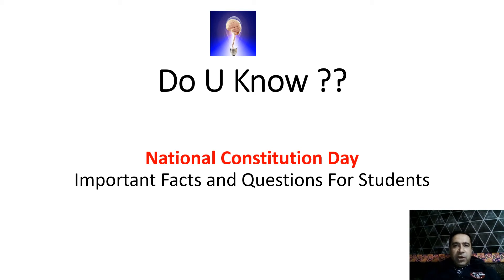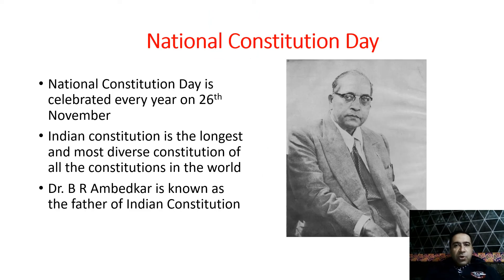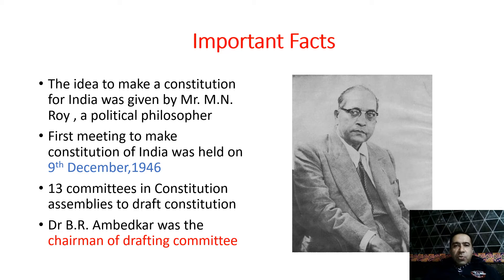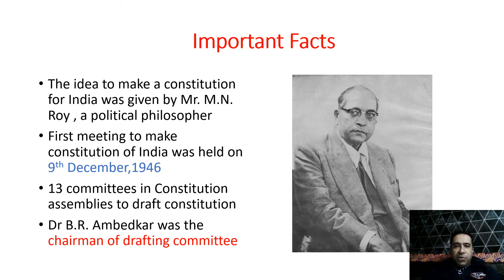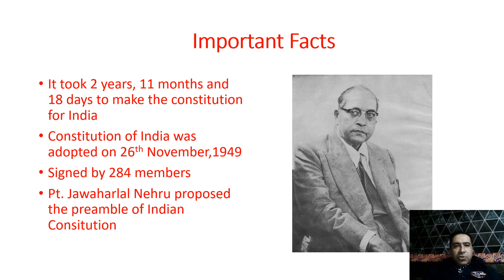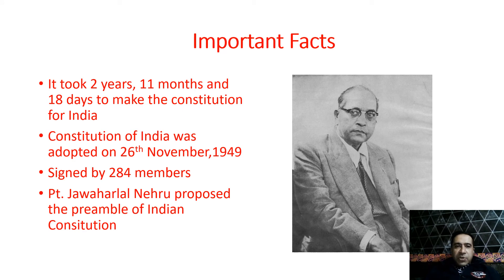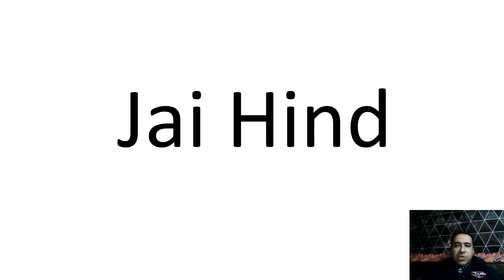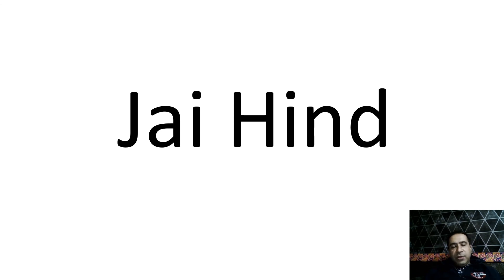National Constitution Day - All you Should know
In this video, you will get information of National constitution day of India which is celebrated every year on 26th November.
The facts on nationalconstitutionday will be useful for students preparing for various competition exams.